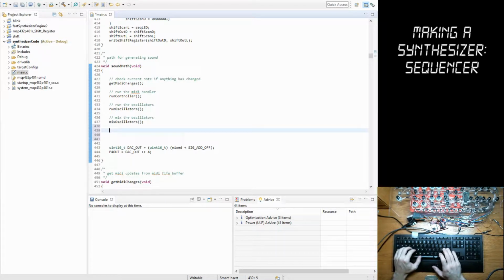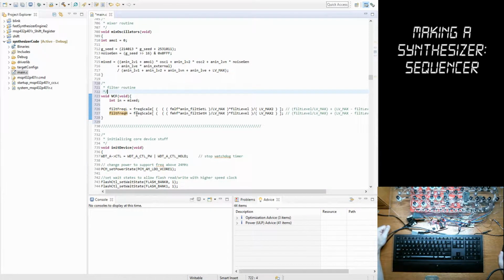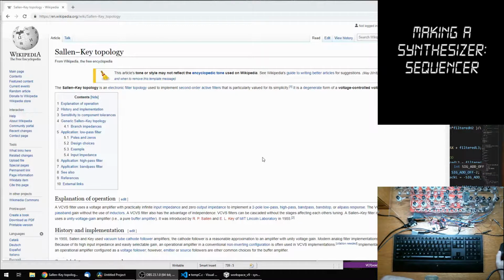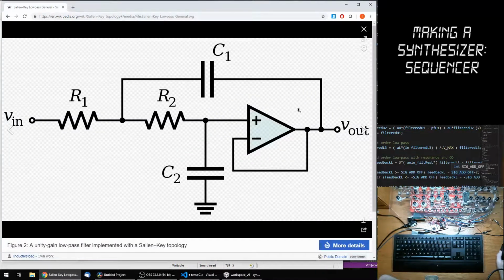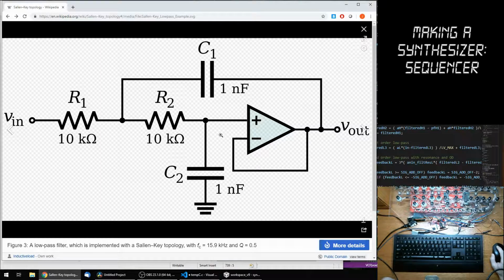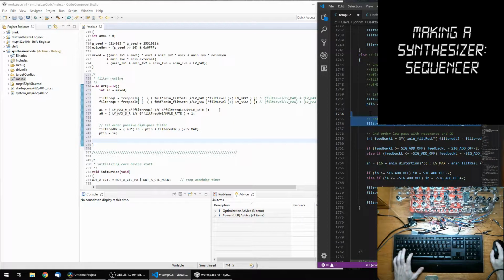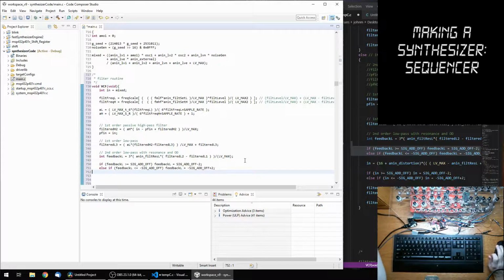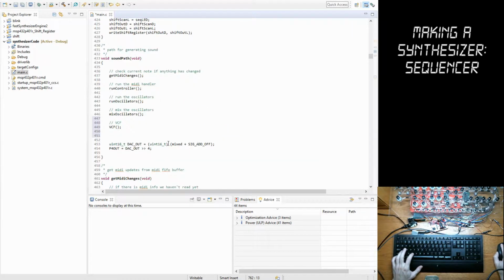Making a Synthesizer: Part 7 - Filters, Resonance, and Distortion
In this video, I incorporate a low-pass filter with resonance, a high-pass filter, and distortion after the mixer stage.

I am in the process of building a synthesizer. I thought the community might enjoy seeing something like this come to life, so I've decided to live stream the process. I'm no expert at making videos, especially live, so there may be a number of mistakes made and things said incorrectly.